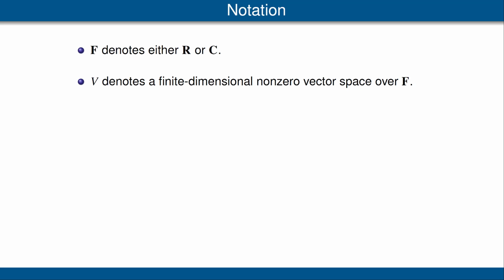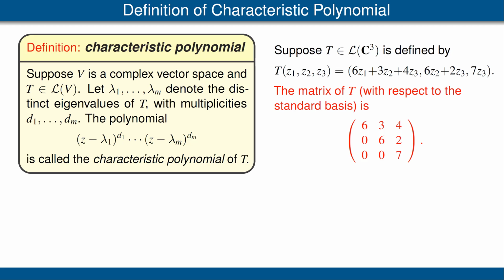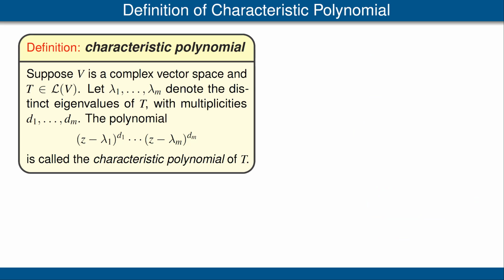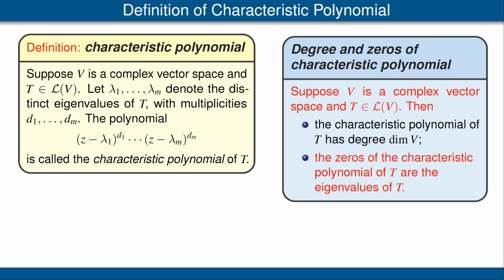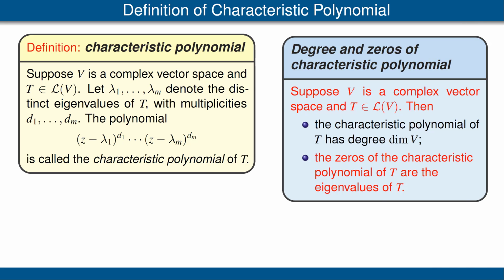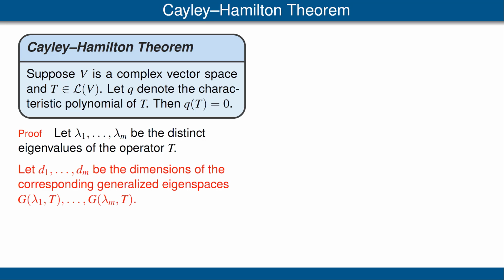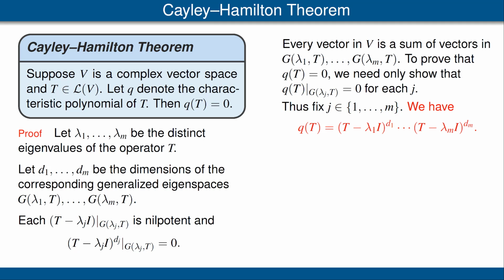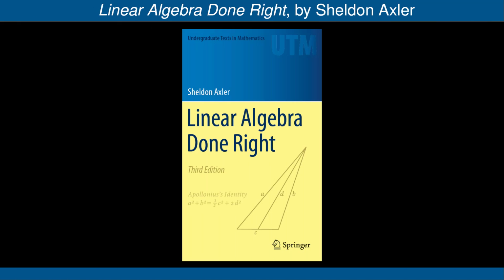The Characteristic Polynomial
The definition of the characteristic polynomial (without using determinants). The Cayley-Hamilton Theorem.